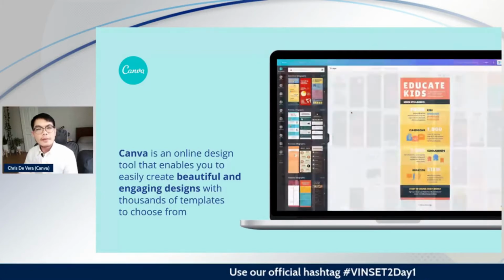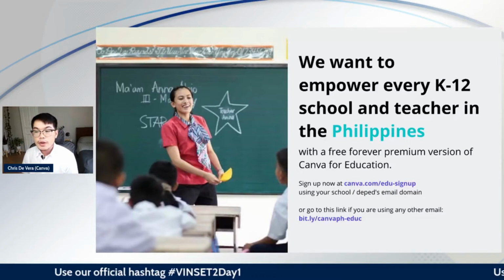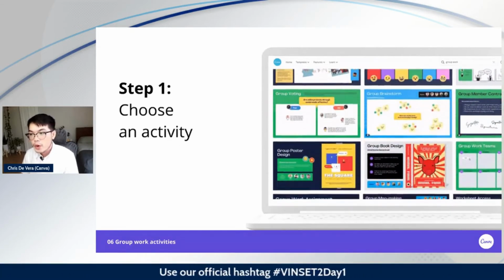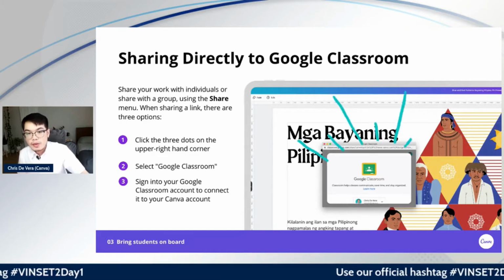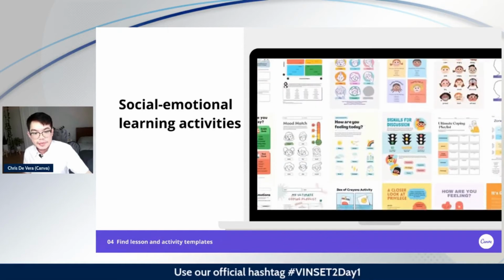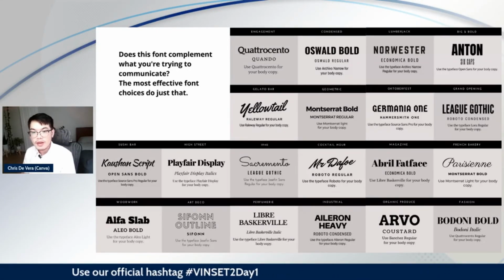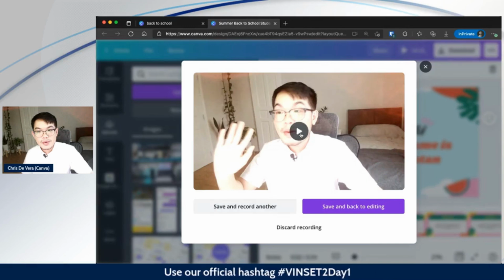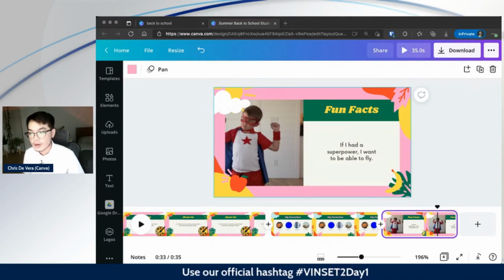Day 1 - Afternoon Session (August 30, 2021) - Virtual INSET 2.0 2021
with Sir Chris discussing "The Creative Utilization of Canva for Students Performance Task.